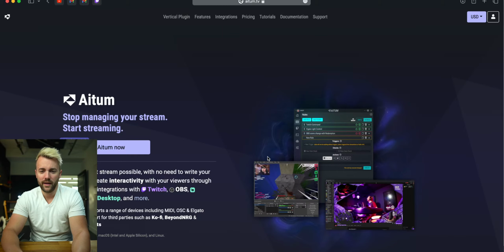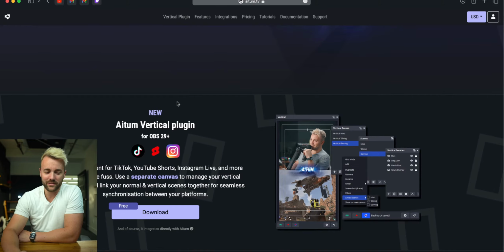🔴 All Hail the Vertical plugin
SERIES ONE MERCH COMING SOON!

Harris Heller
3214 N University Ave #512